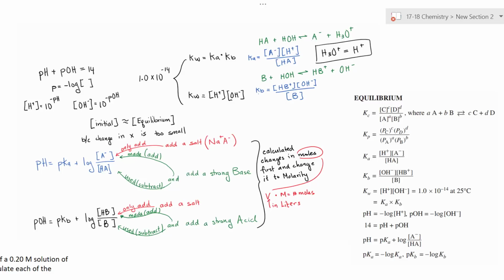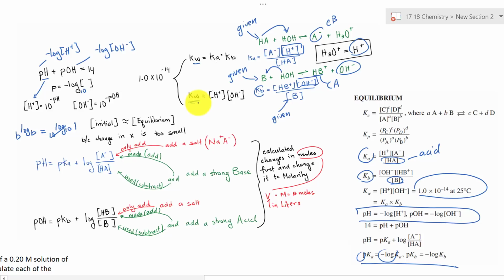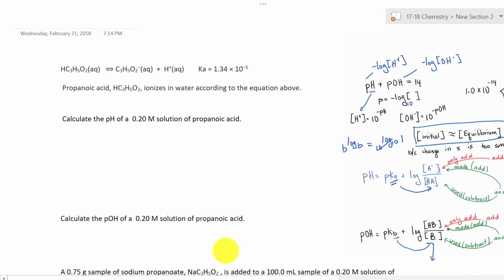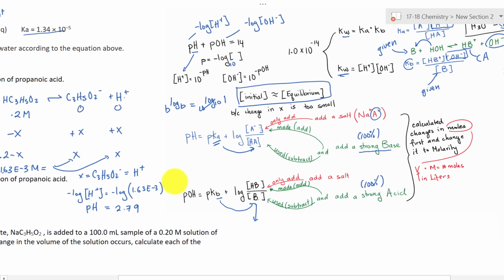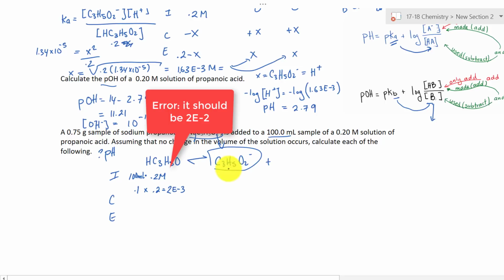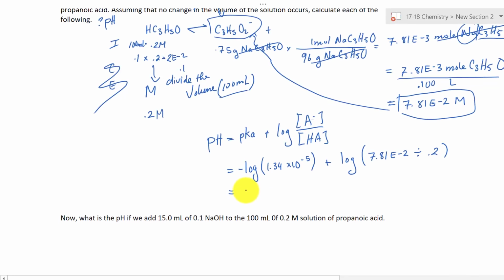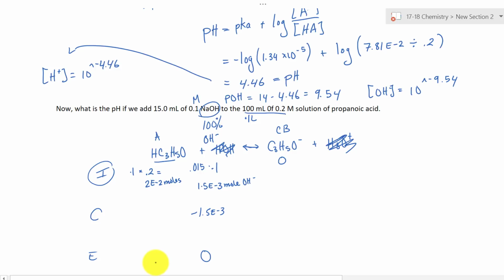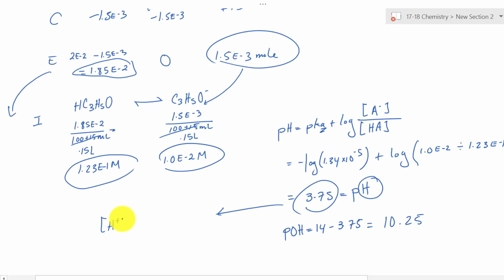ph Henderson Hasselbalch Equation